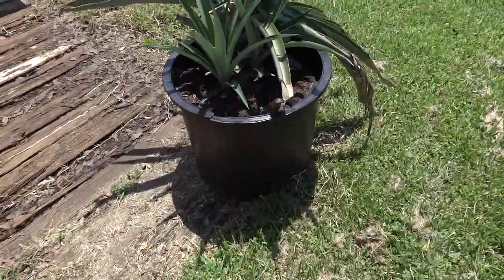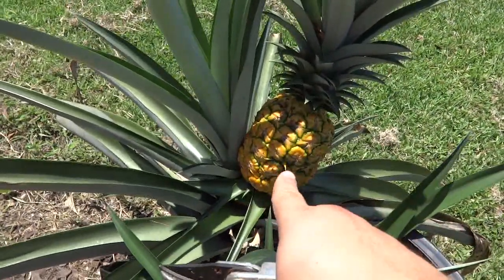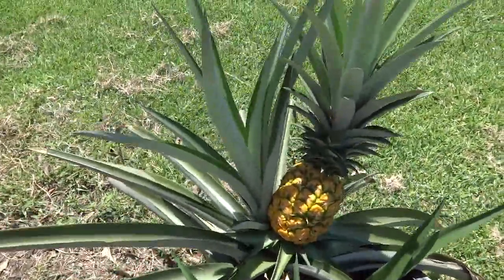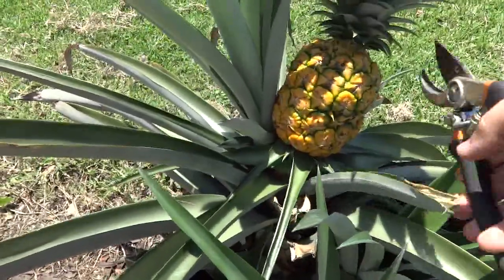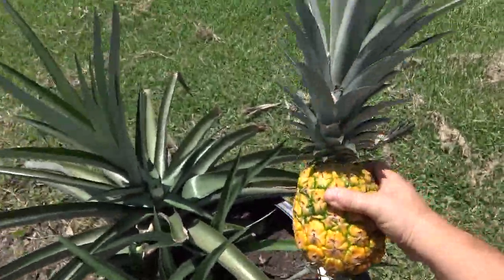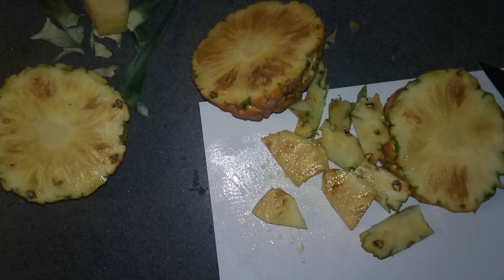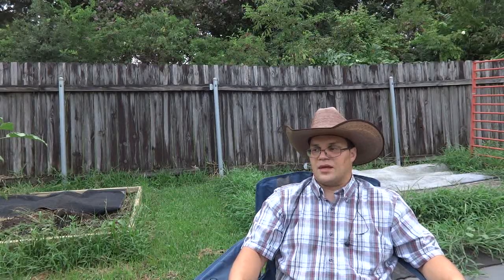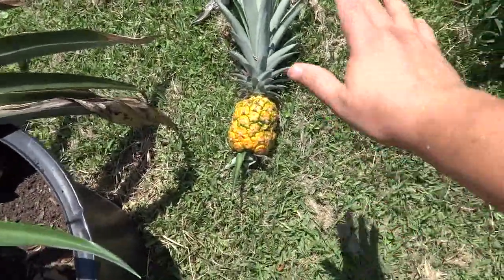Pineapple harvest for pineapplechallenge 2019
Welcome to Bright Idea Gardens. Grow Me Something Mister! shares his pineapple harvest video. Such a long process for one pineapple, but it's just for the novelty. rvlife RoundVillage Life